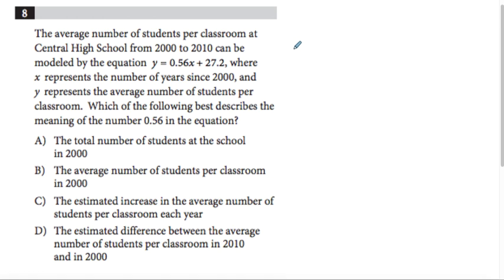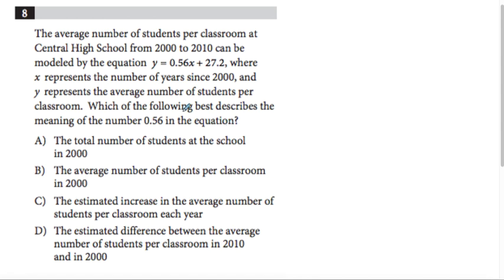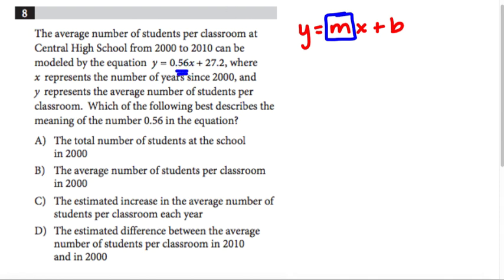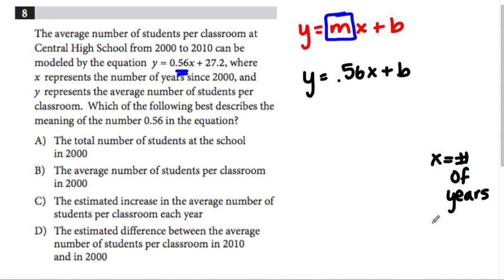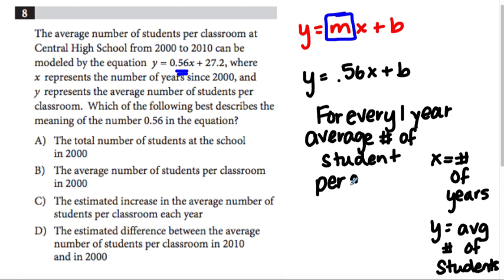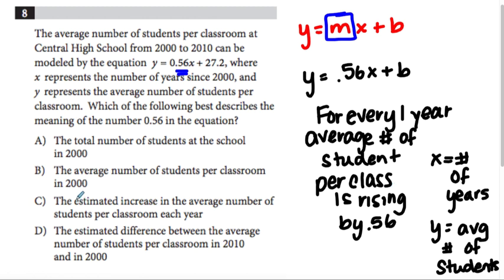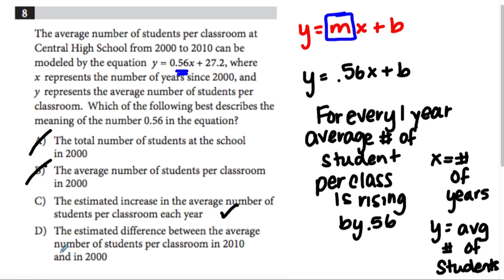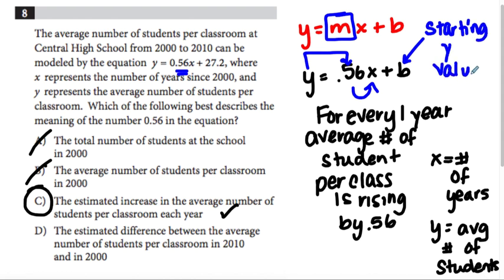Coach Fred's SAT Prep ~ Practice Test 3 Math Calculator #8